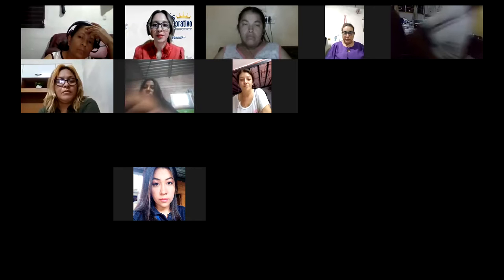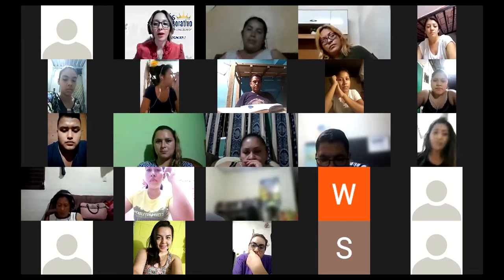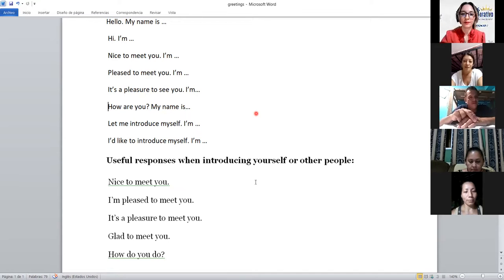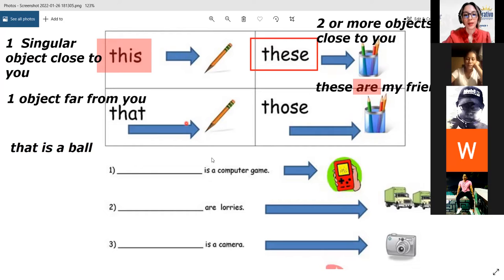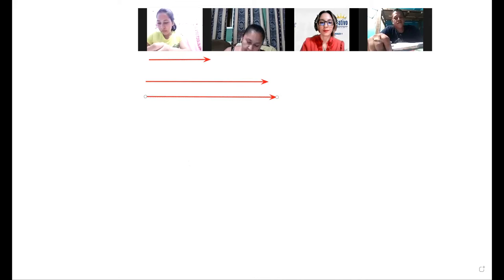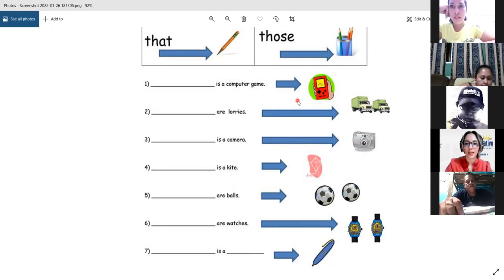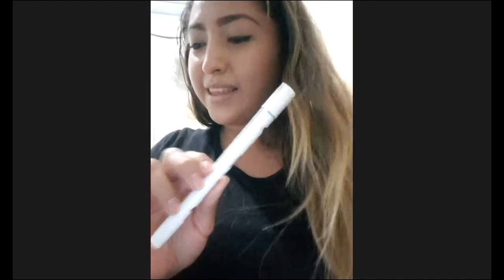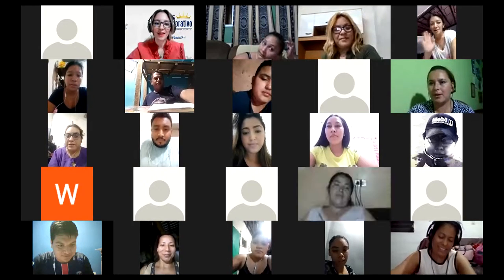Ingles Corporativo-Class #3 - Principiante 1 - Greetings / This, That, Those, These